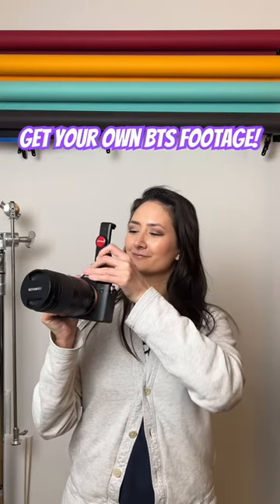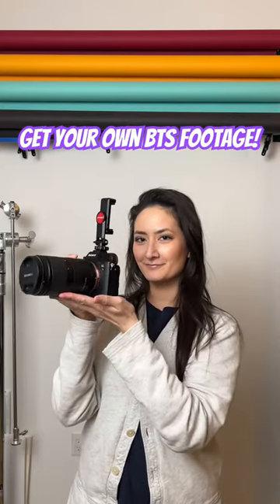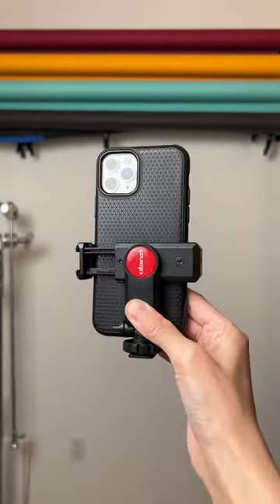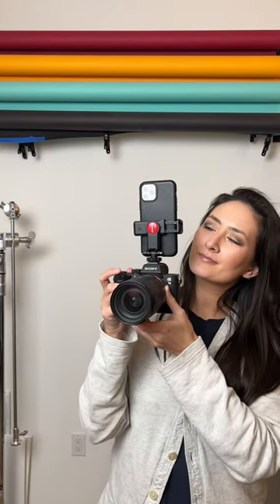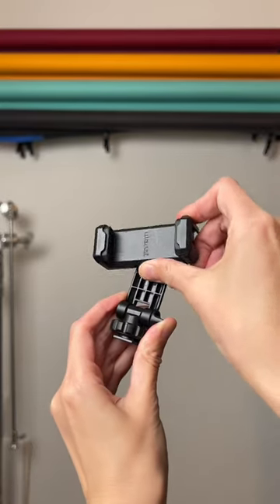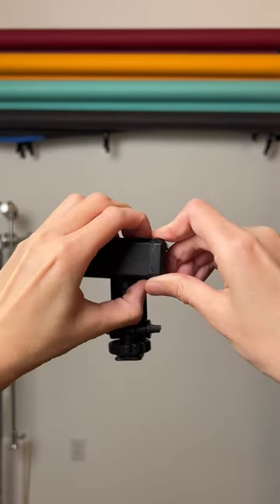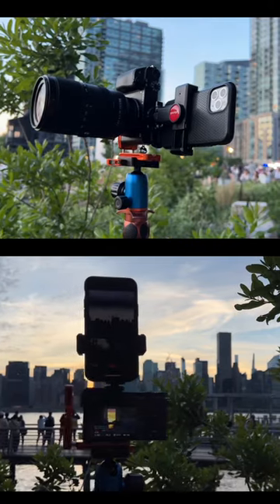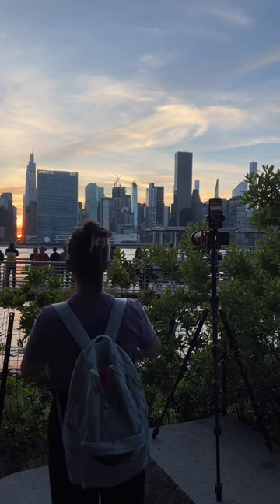Get Your Own BTS Footage With This Ulanzi Hot Shoe Phone Mount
If you thought you needed another person with you to help you get BTS footage, think again!

With this tiny portable Ulanzi hot shoe phone mount, easily get video content using your phone or action camera.

+Ulanzi Hot Shoe Phone Mount

+All camera gear I use